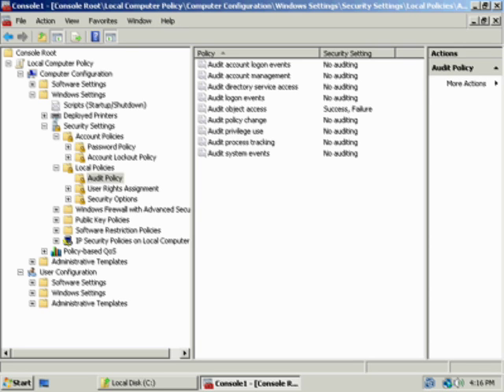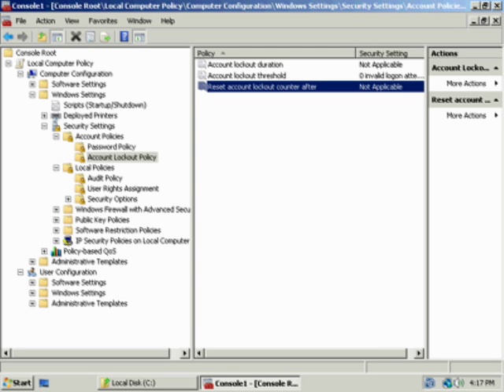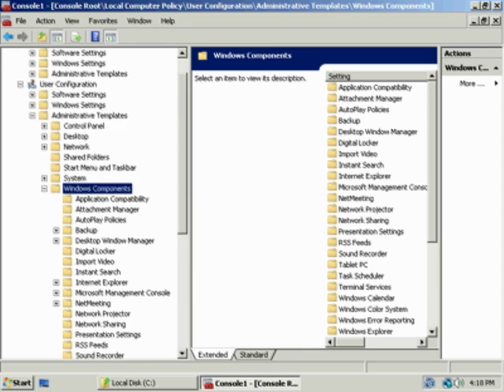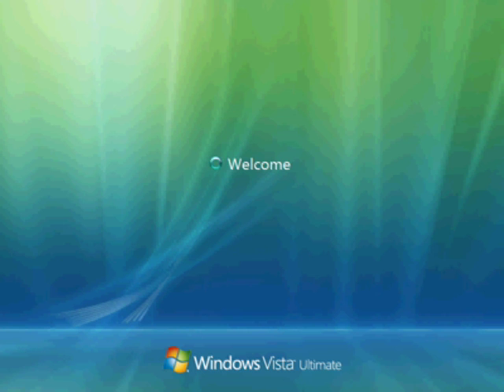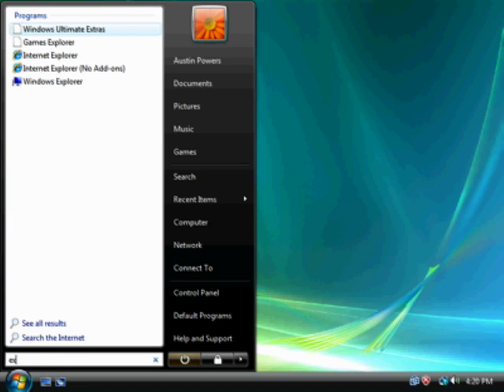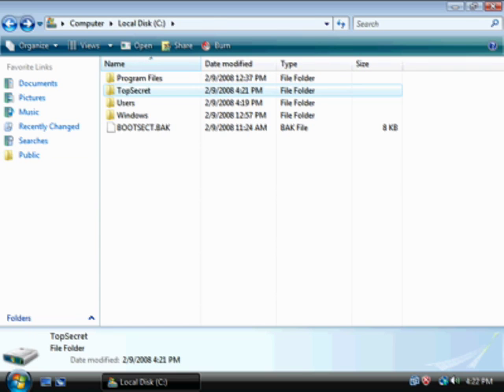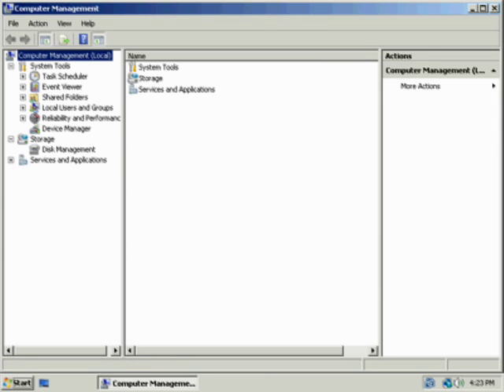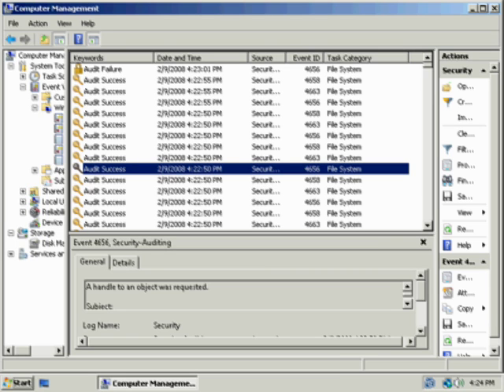Vista Post-Installation Tasks - Part 6